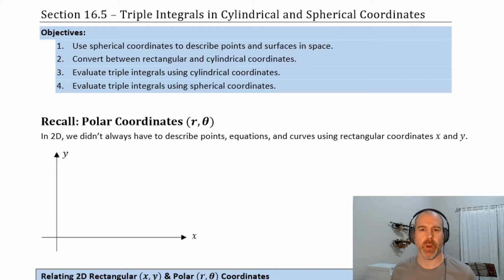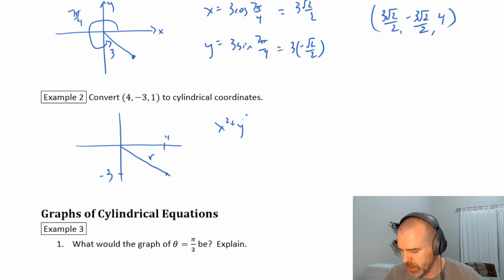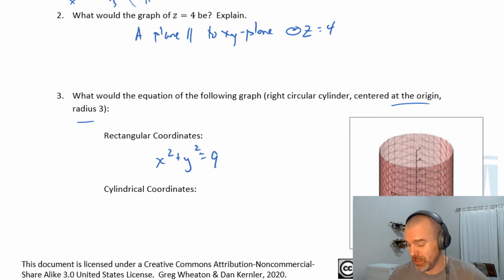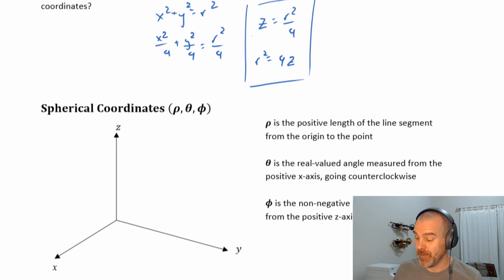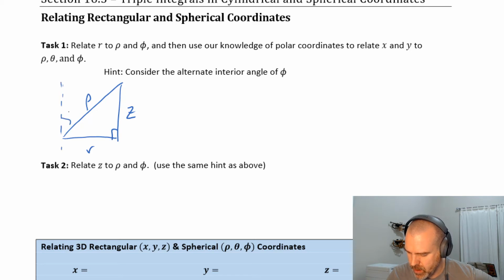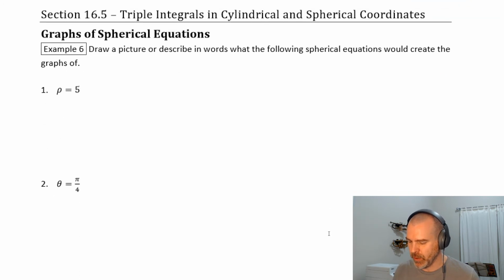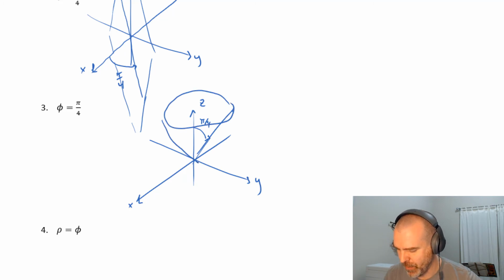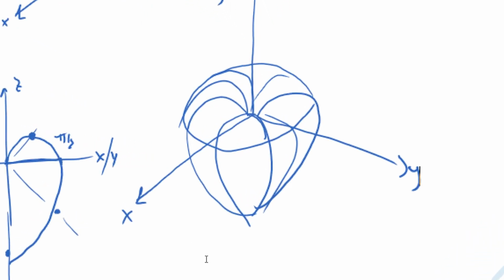Mth230 Section 16.5 - Triple Integrals in Cylindrical and Spherical Coordinates [1/3]